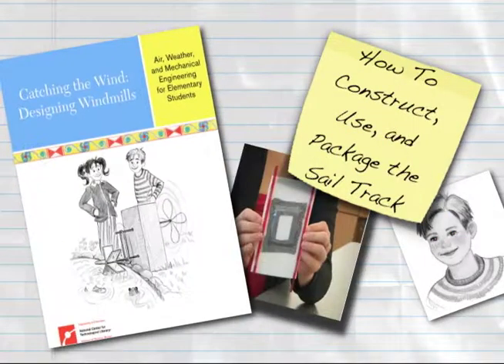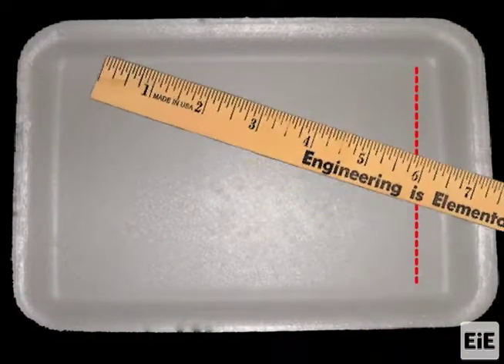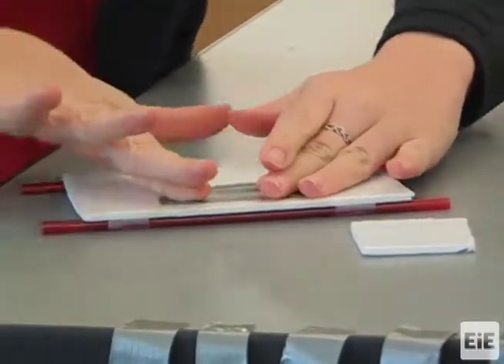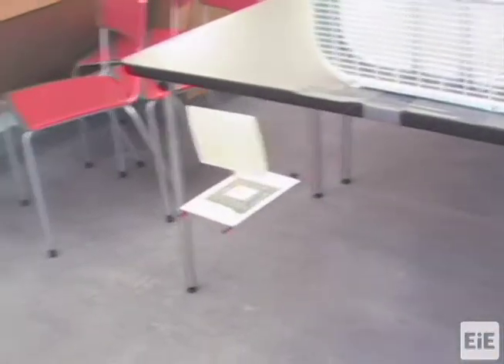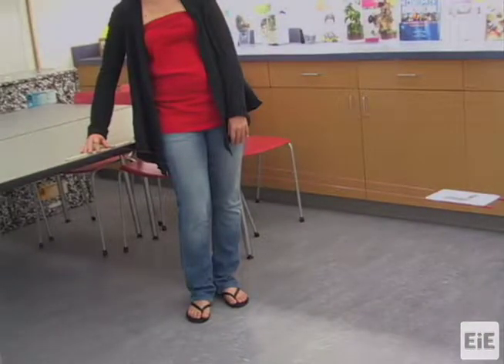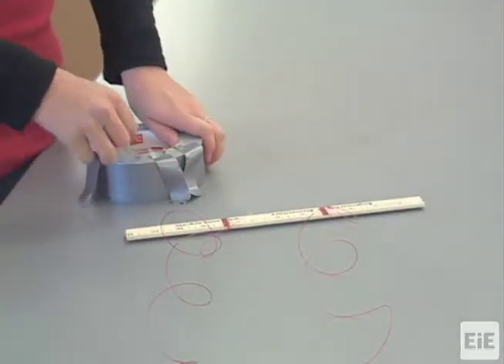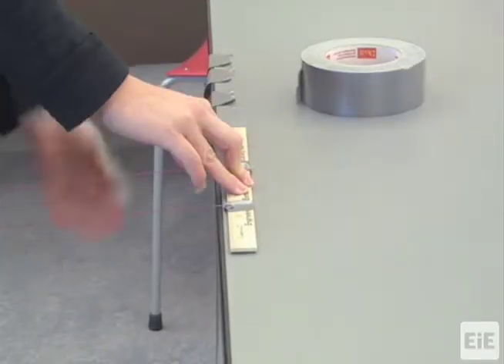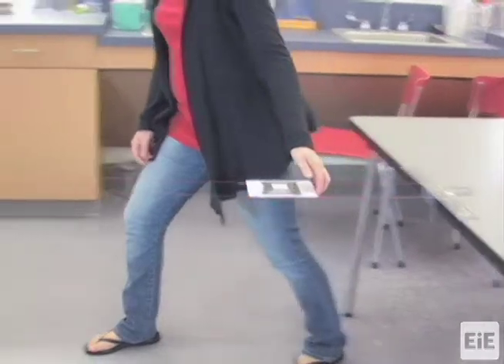EiE How-To: Designing Windmills - How to Construct, Use, and Package the Sail Track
This video explains how to create a sail track from two lengths of fishing line and how to create a raft using Styrofoam and straws.